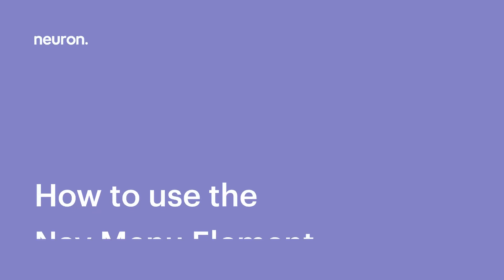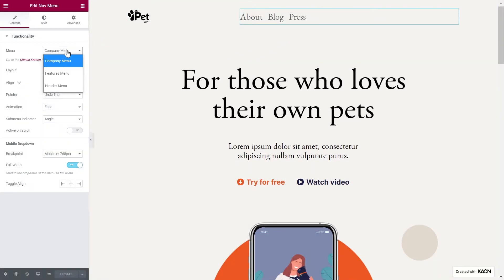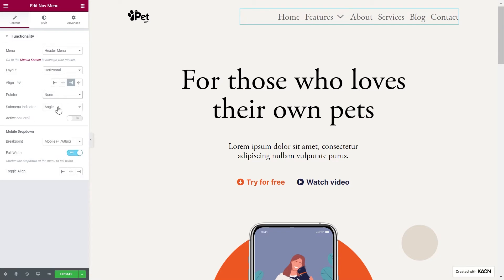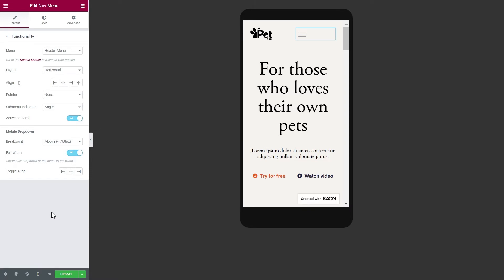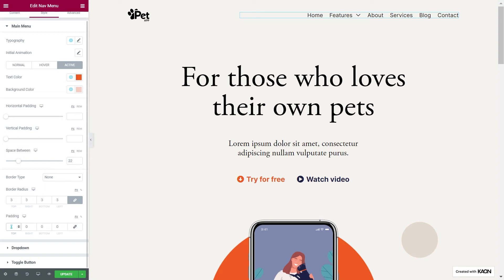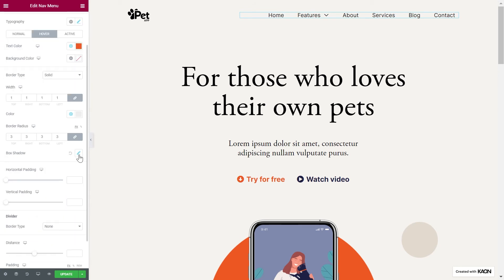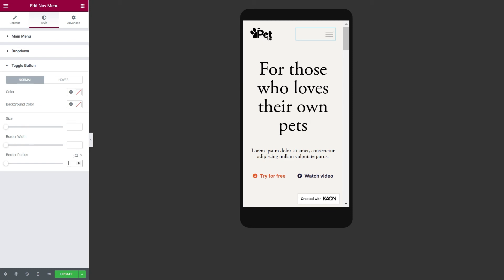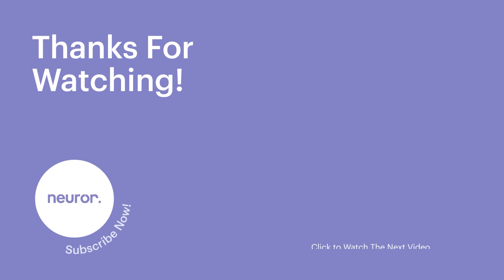How to use the Nav Menu Element in WordPress with Neuron Builder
Navigation menus are an integral part of every website. Learn how to add a navigation menu to your website and witness the beauty of designing every piece of your website to perfection.

In this tutorial, you will learn how to add and design the navigation menu in WordPress and the following:
00:00 - Introduction
00:38 - How to use the Nav Menu Element
02:28 - Design the Navigation Menu with Neuron Builder
04:14 - Design responsive navigation menus in WordPress